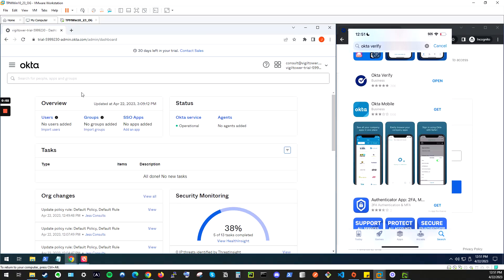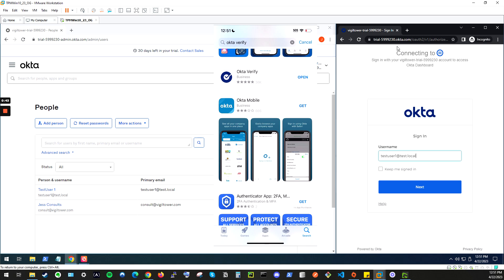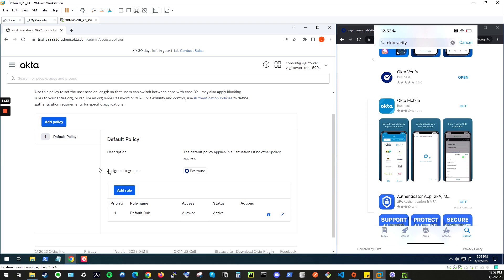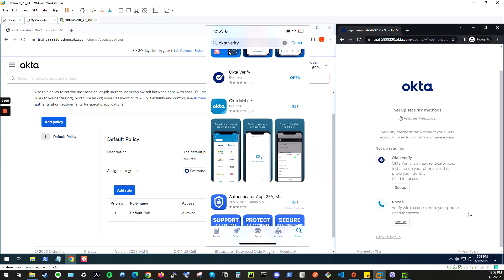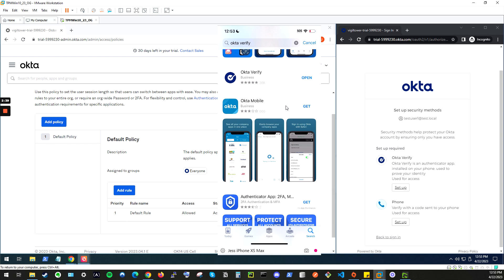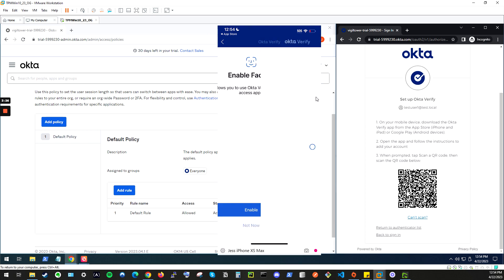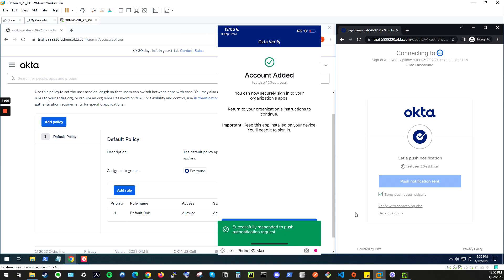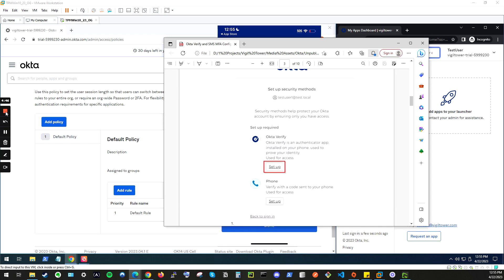Okta Verify and SMS MFA Configurations from the Dashboard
This tutorial is for Okta Administrators who want to know how to configure enable Okta Verify and SMS from the Okta admin dashboard. The video will also show how it is setup from Okta Verify phone application.